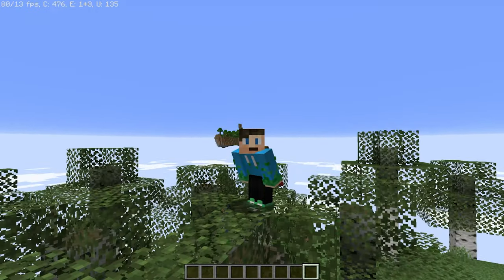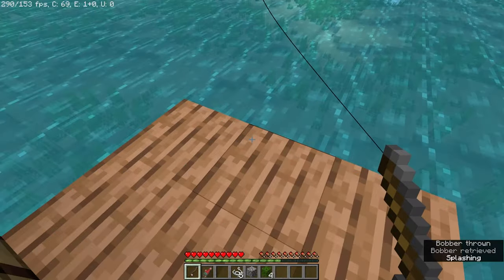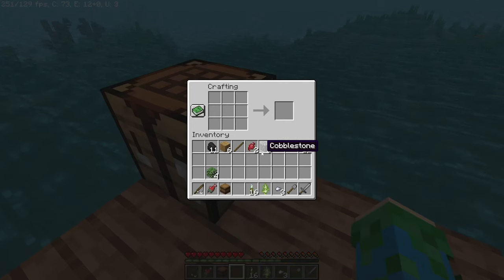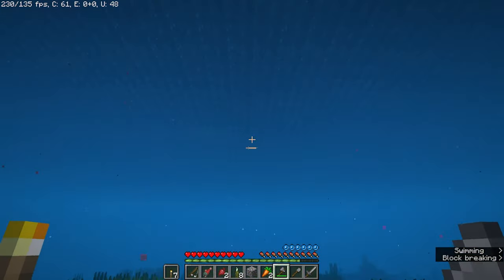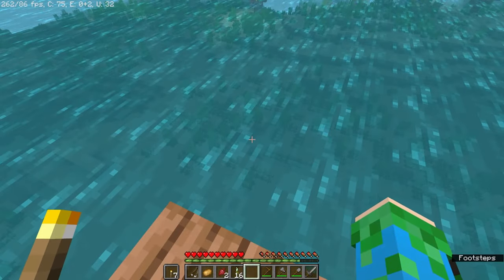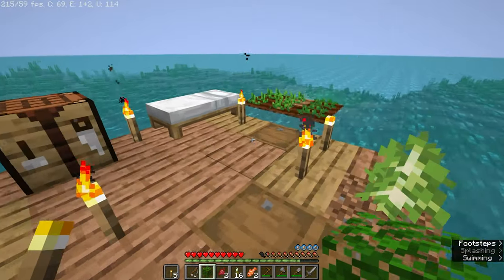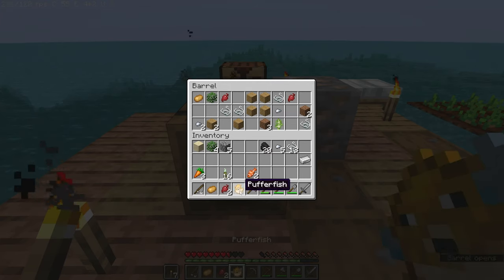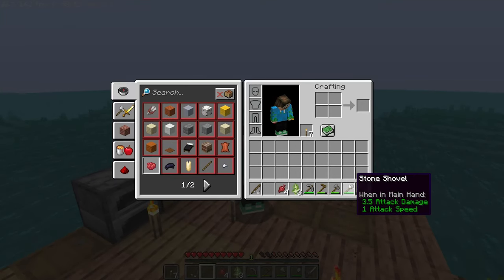Minecraft But I'm Stranded in the Middle of the Ocean...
I played Minecraft, but i'm stranded in the middle of the ocean on a raft. Can I survive, or will I be stranded forever? See what happens in Raftblock Episode 1!

Shoutout to my Tippers!